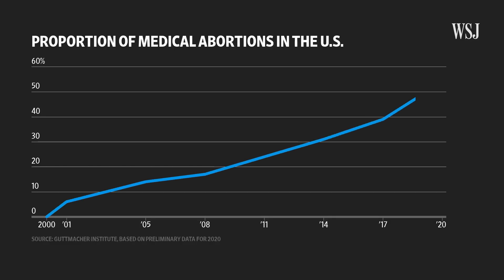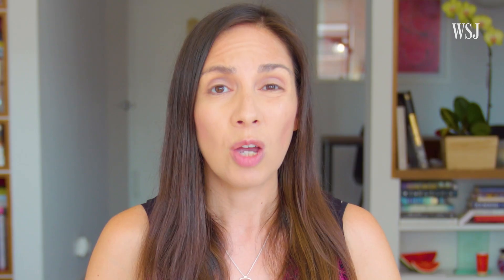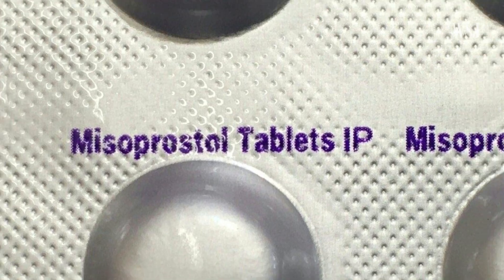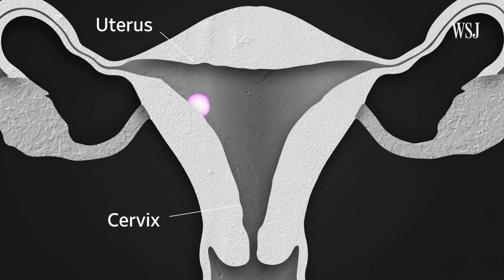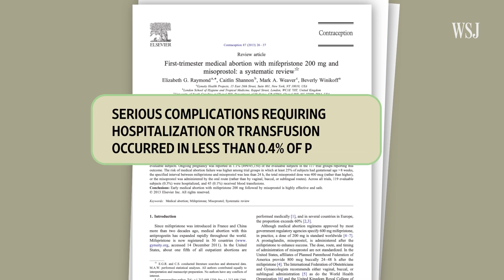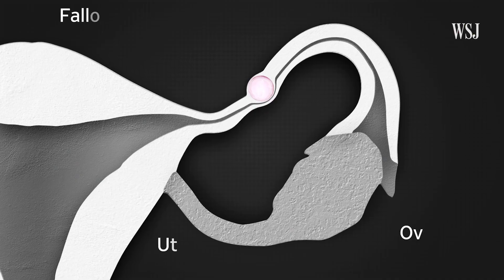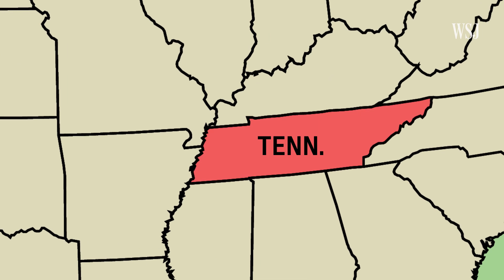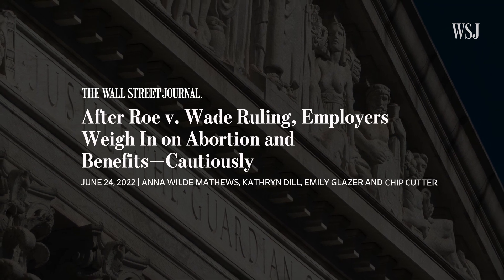Medical Abortions: The Science Behind How Abortion Pills Work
Medical abortions, or abortion pills, now account for more than half of abortions in the U.S. Following the Supreme Court decision that overturned Roe v. Wade – the 1973 court case that established a woman’s the right to choose an abortion – attention has turned to abortion pills.

I explain how misoprostol and mifepristone work together to terminate a pregnancy, as well as the potential side effects of a medical abortion.

0:00 Pill-based abortions are more popular than ever
0:29 What are abortion pills?
1:23 How do abortion pills work?
2:19 How effective are medical abortions?
2:38 Are there any side effects or risks?
3:56 What happens to pill-based abortions now that Roe v Wade has been overturned?

I’m Daniela Hernandez, a health and science reporter for WSJ, and on this channel I’ll be covering a variety of subjects from neuroscience to the science of food and public health.